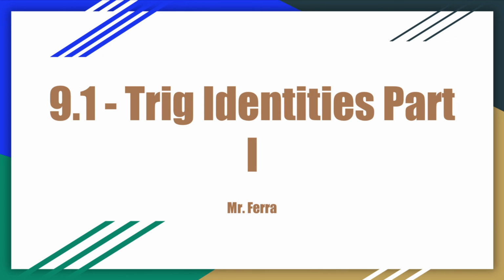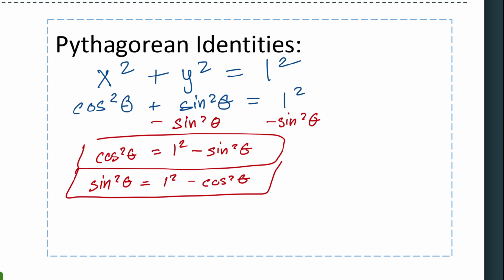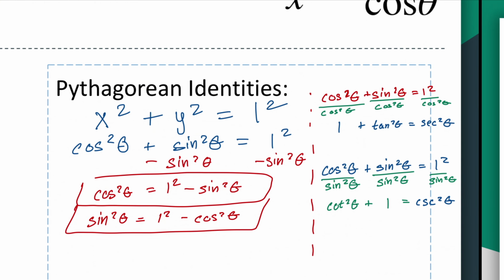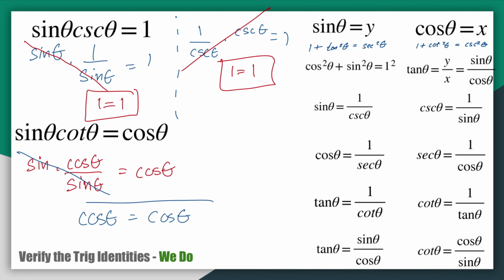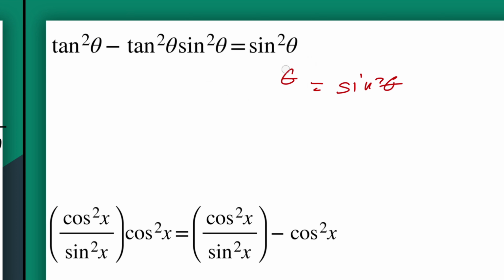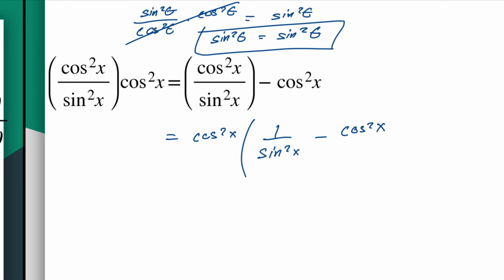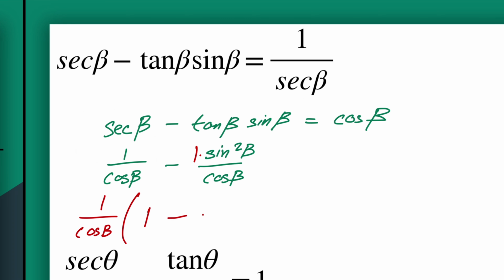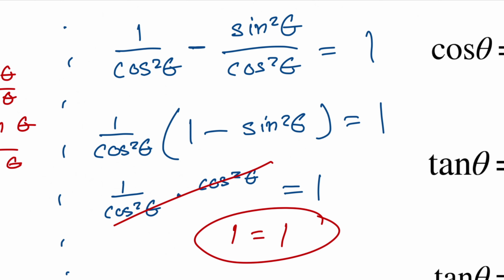Trig Identities Part I - Algebra 2 Honors - 9.1H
How to use verify trig identities with substitution.